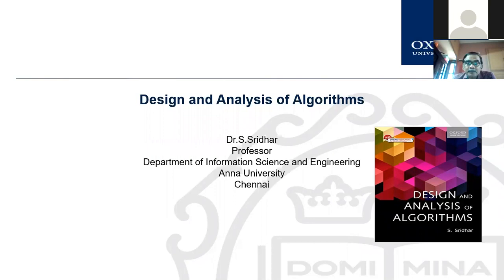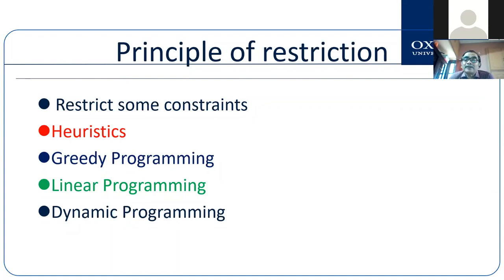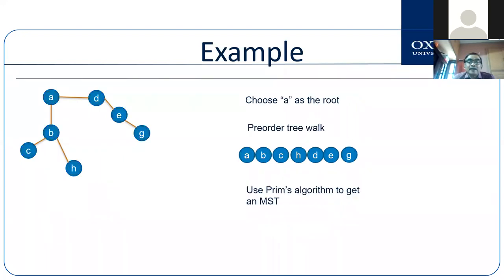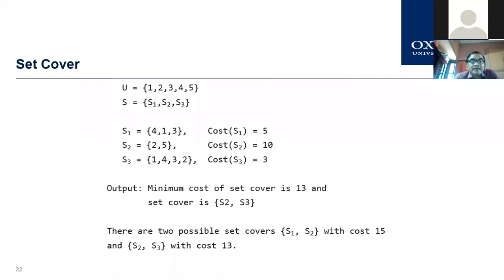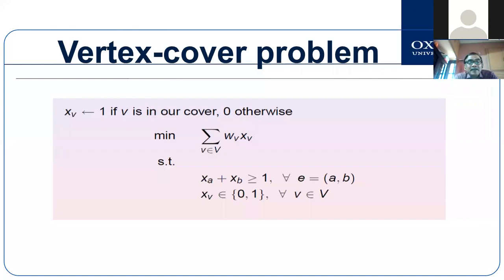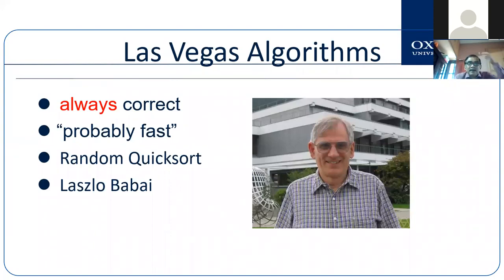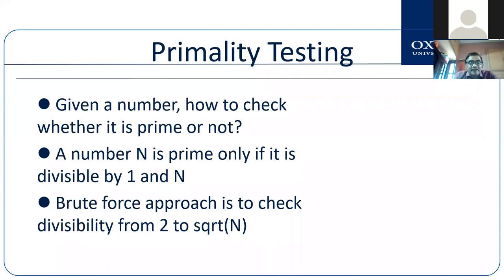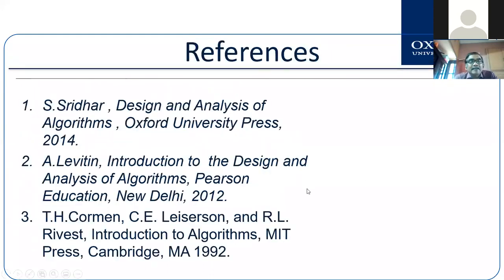Webinar on Randomized and Approximation Algorithms